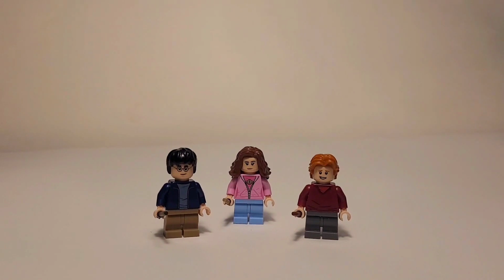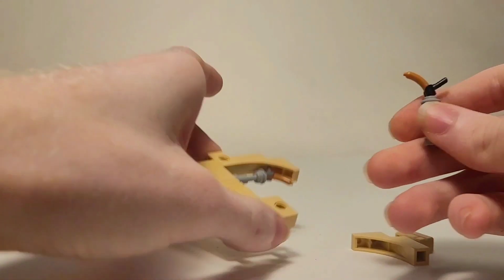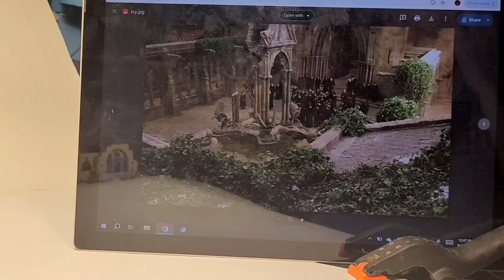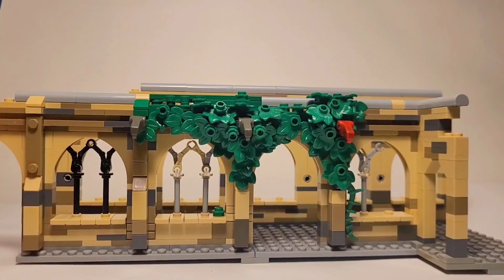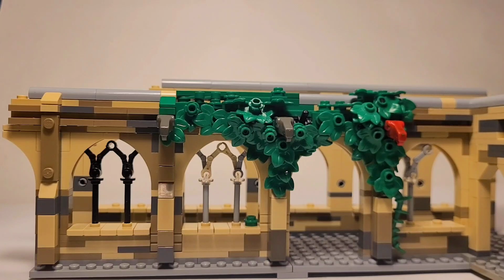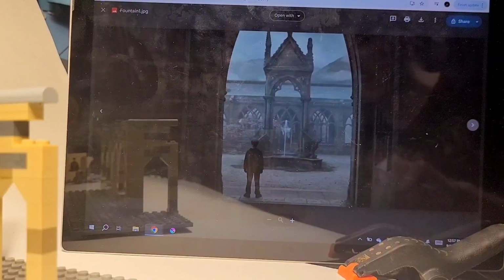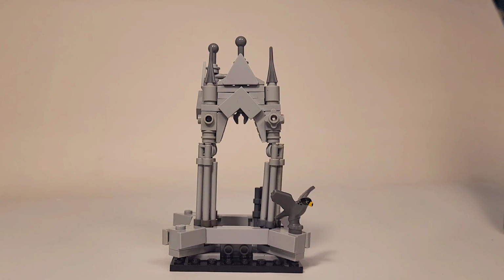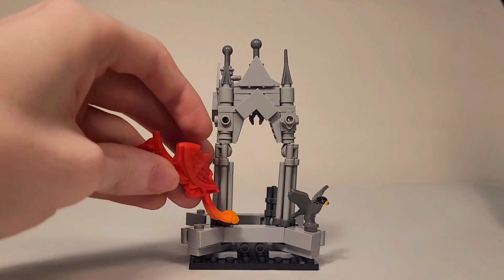Building Hogwarts In Lego: Episode 1 Courtyard and Fountain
This Hogwarts MOC is a follow-up to the one we made in August for the Brickfest live convention. Let me know your thoughts and ideas in the comments, they're greatly appreciated. Brickfilms and animations are a work in progress as well and are still on their way!!